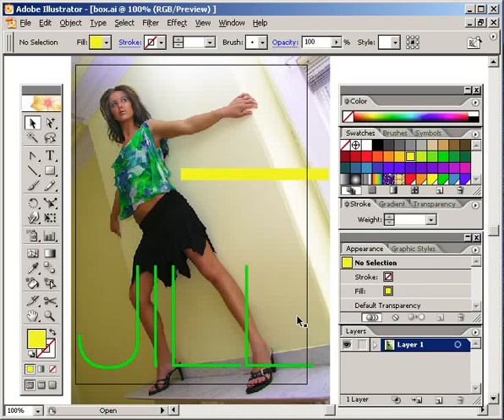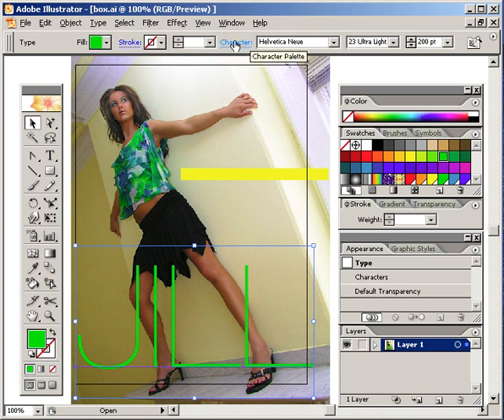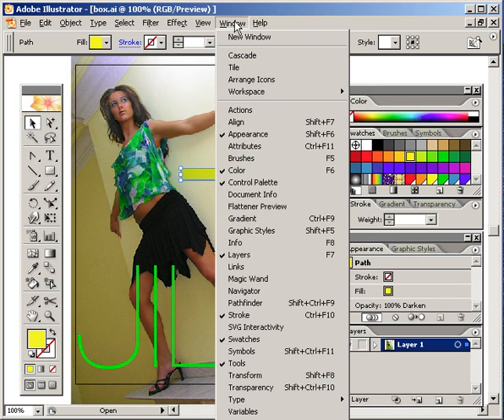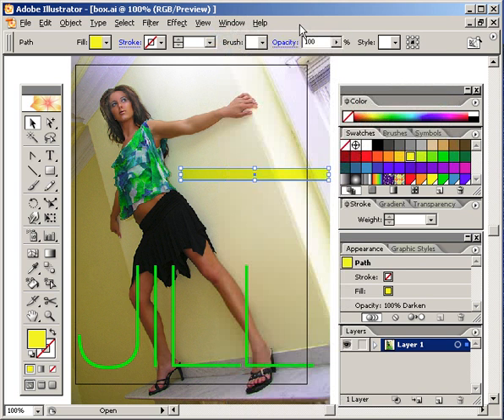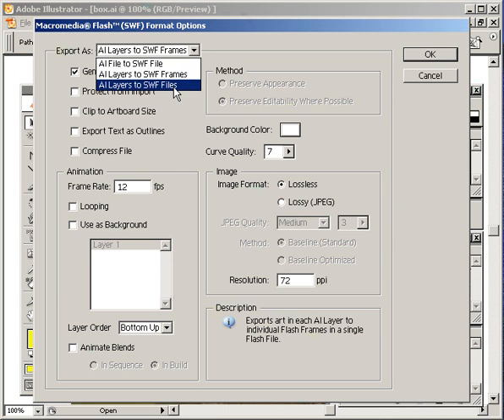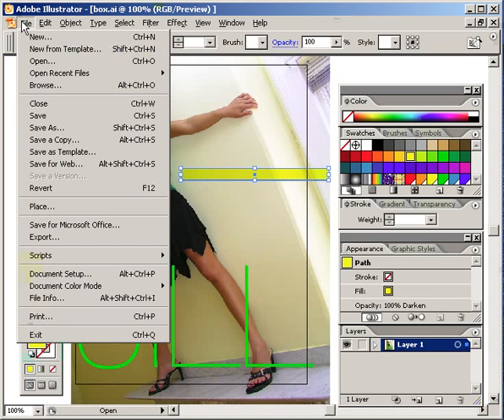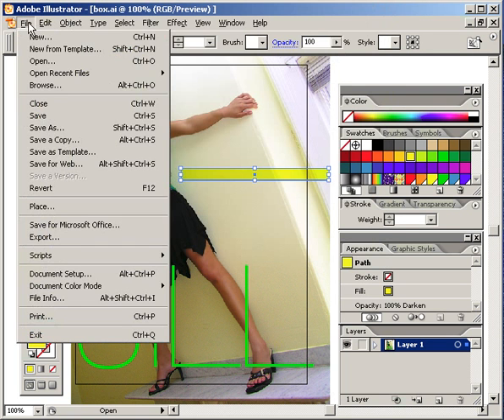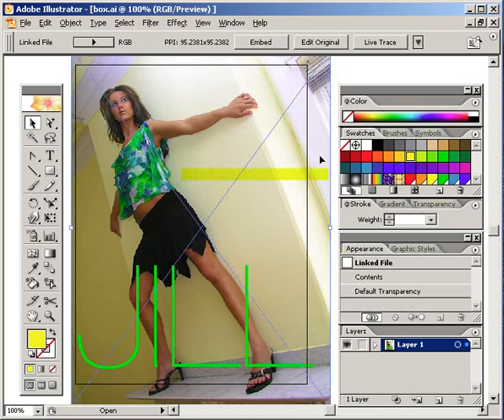Inside Adobe Illustrator CS - New Features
In this video tutorial, Creative COW Leader Franklin McMahon examines some of the new features in Adobe Illustrator CS 2 including the control palette, underline links, custom work spaces and exports such as SWF, SVG and PDF.